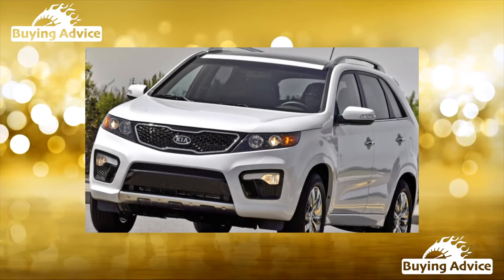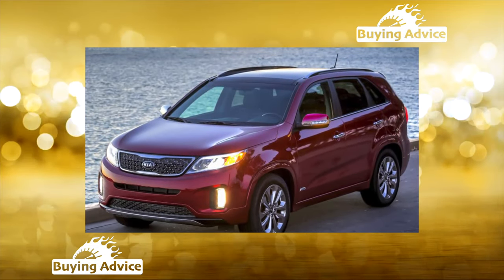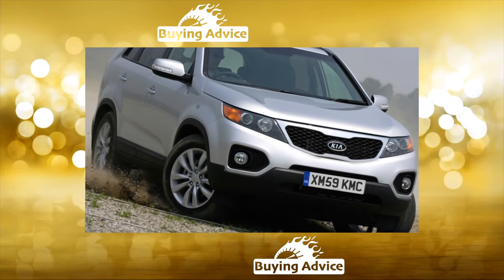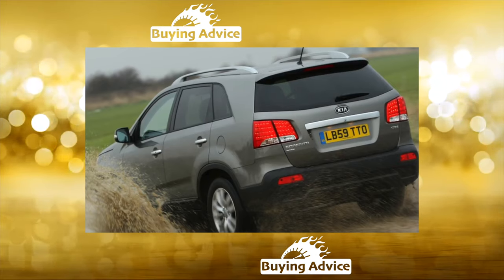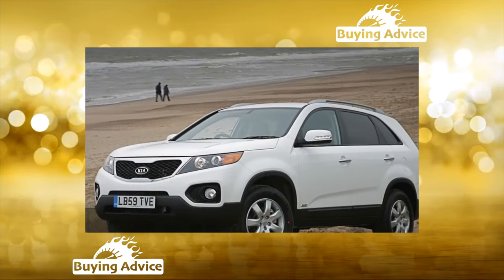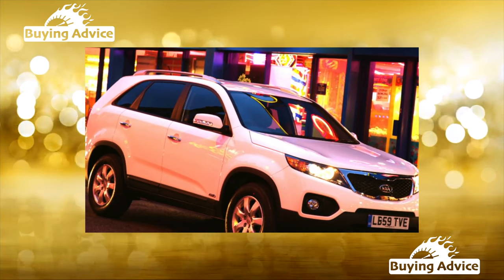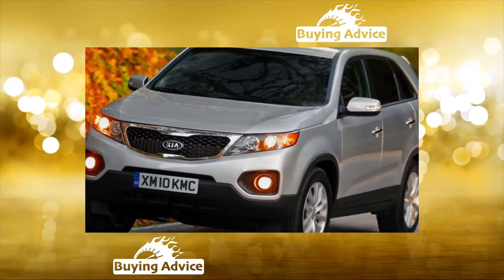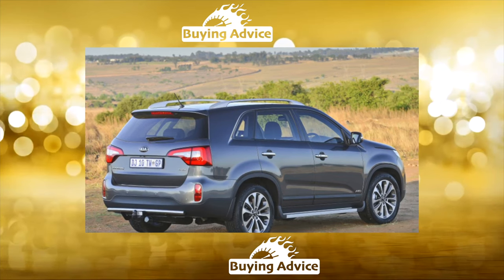Buying advice with Common Issues Kia Sorento II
Buying a Used Car Review! Kia Sorento II ownership common problems, issues, defects and complaints